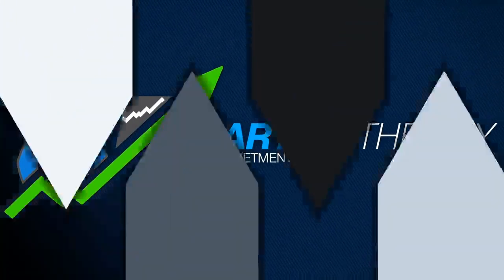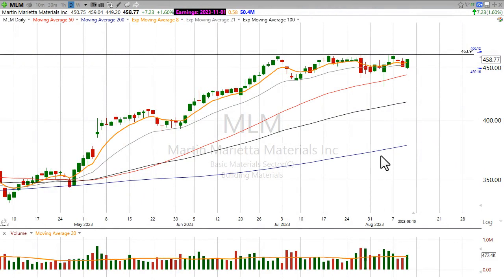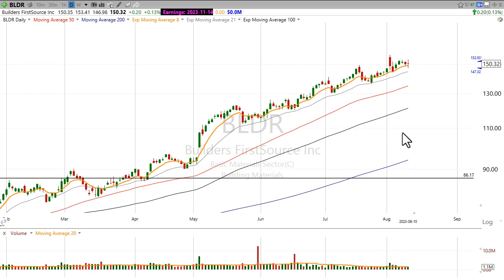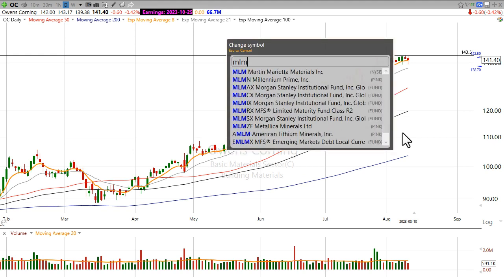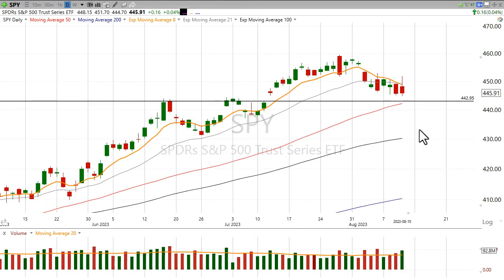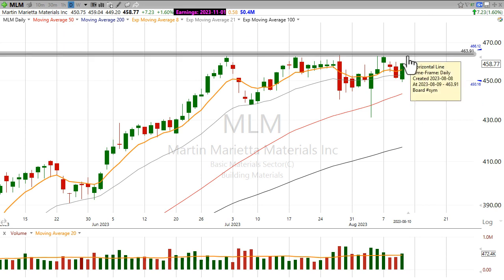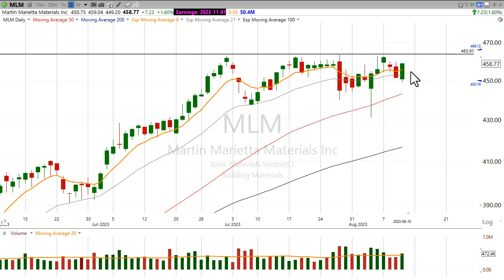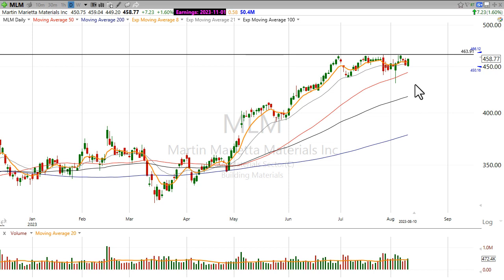Nice Upside reversal on $MLM